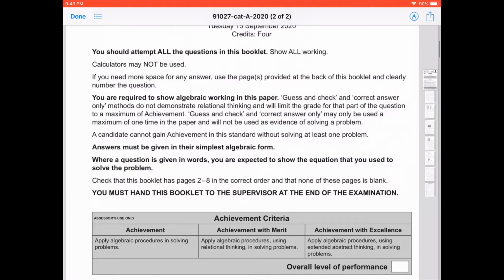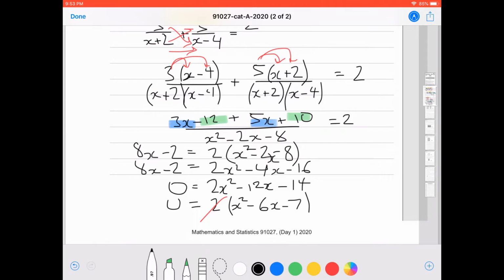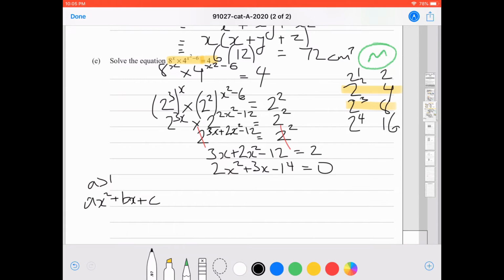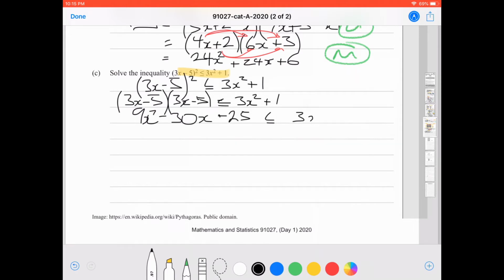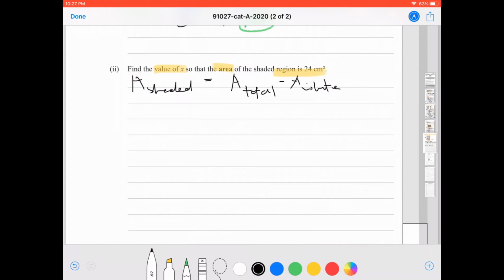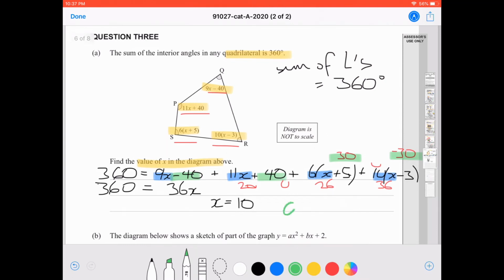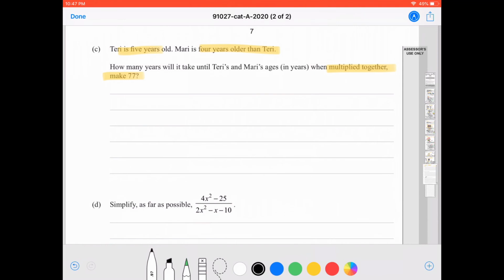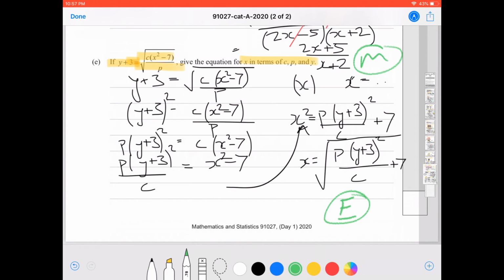NCEA Level 1 Algebra 91027 MCAT 2020 Worked Answers (Day 1)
Hey guys, I hope this video is of help.  As always, any questions or comments feel free to paste them below.  Cheers